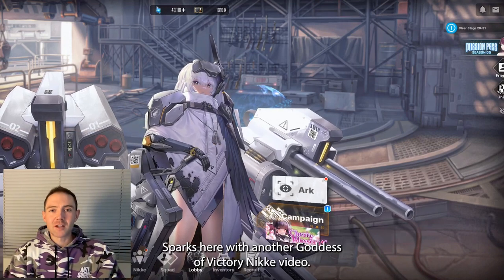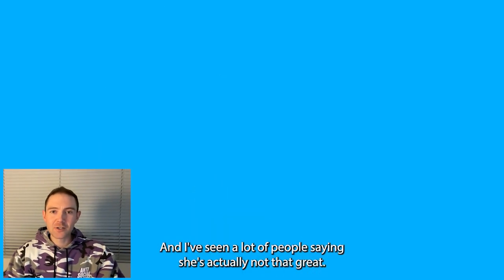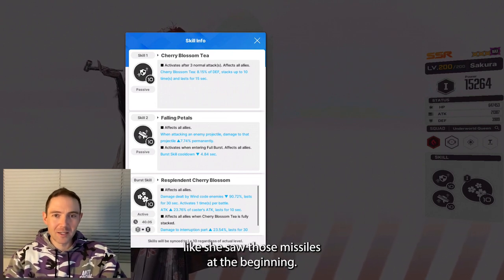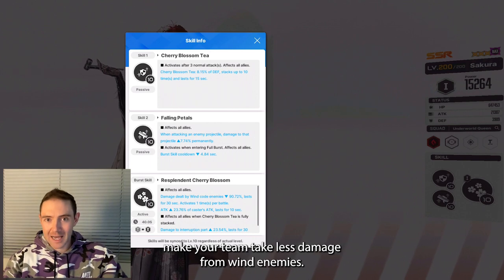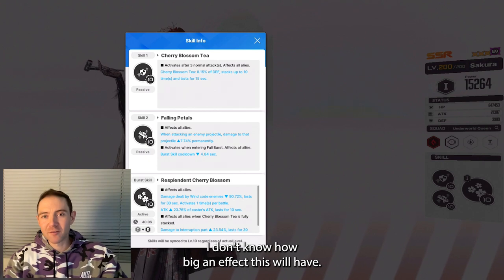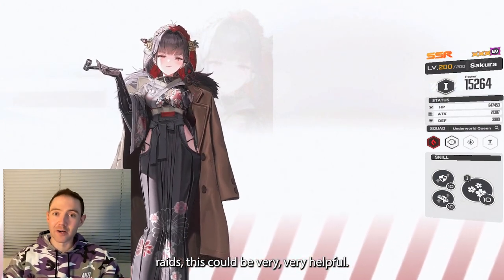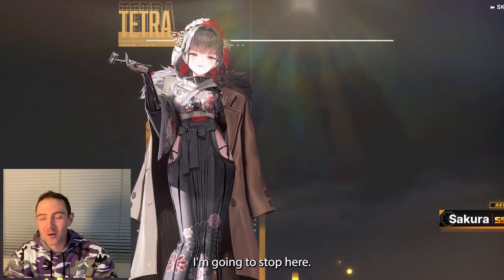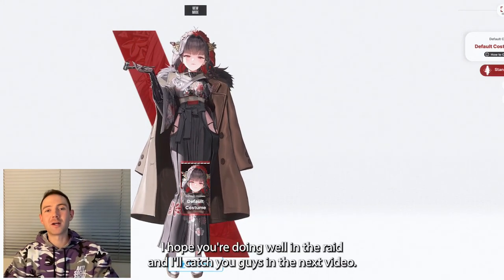[Nikke] Sakura Summons and Analysis - Goddess of Victory Nikke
Sakura is here and better than you think!